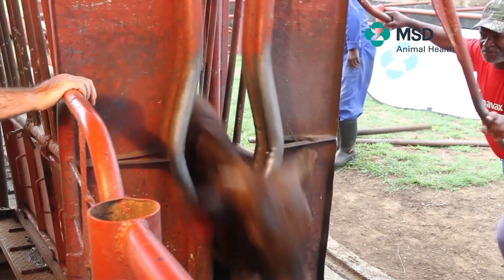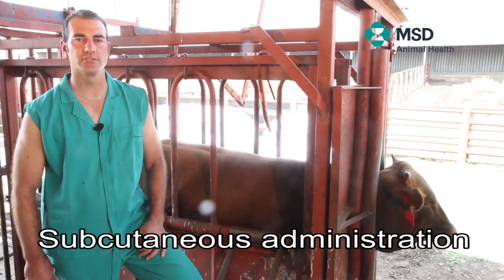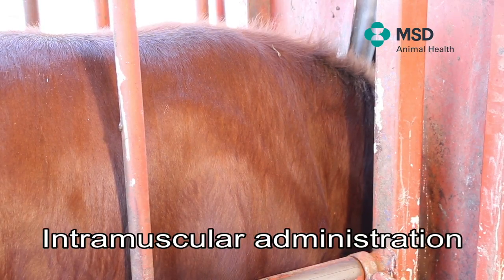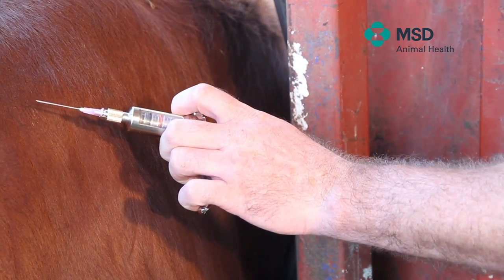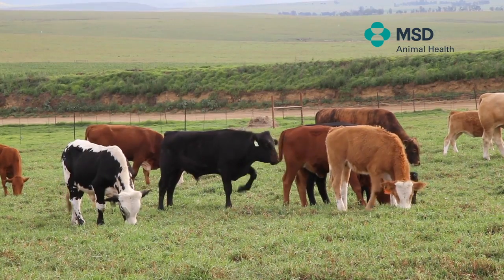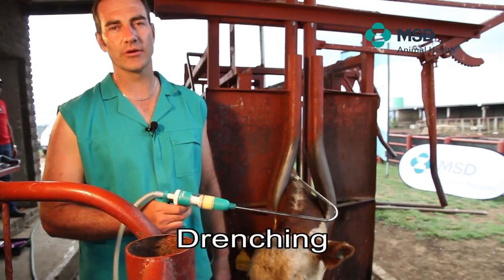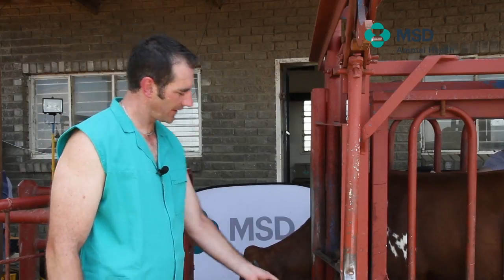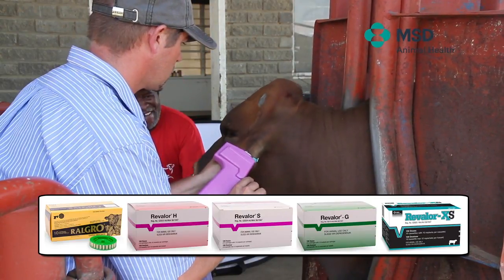The right way to medicate cattle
Dr Pierre Jansen van Vuuren, of MSD Animal Health, presents a useful video on good practices for medicating cattle. Dr Jansen discusses animal handling facilities and demonstrates the sub-cutaneous and the intra-muscular injection. He also shows how to apply pour-on dips, how to drench an animal and a method for ear implants.